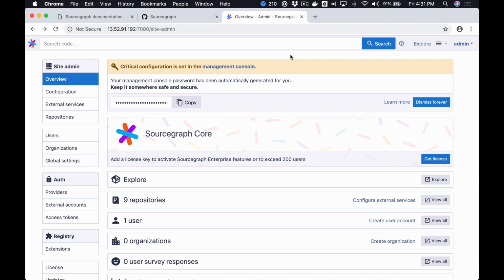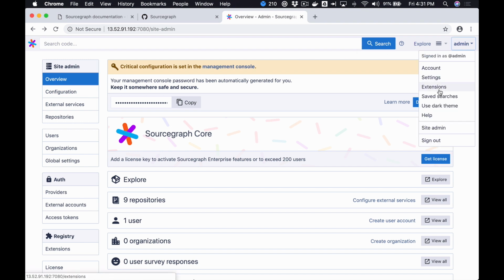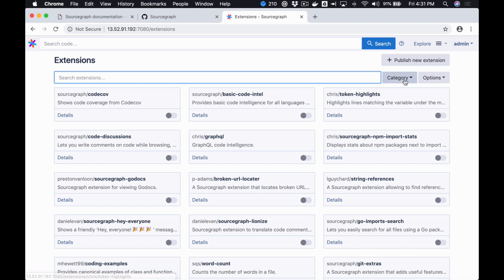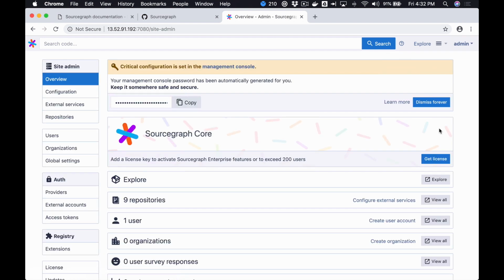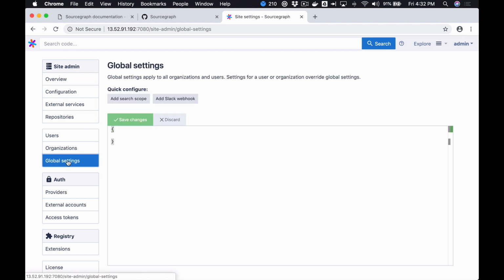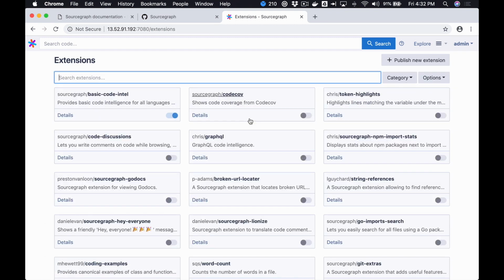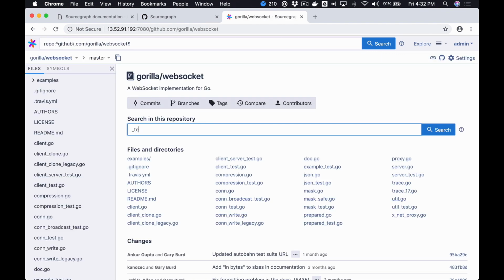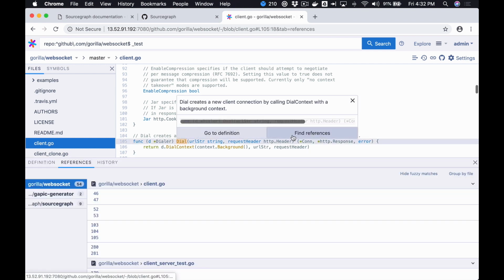Enable code intelligence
Sourcegraph is a code search and browsing tool with code intelligence that helps developers write and review code.

This screen cast takes shows you how to set up code intelligence (go-to-definition,  hover tooltips, and find-references).